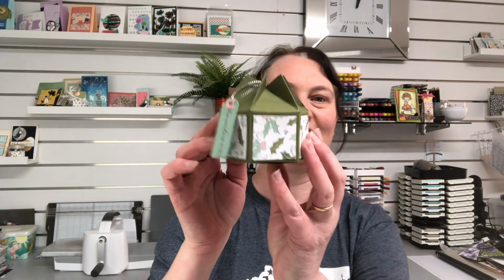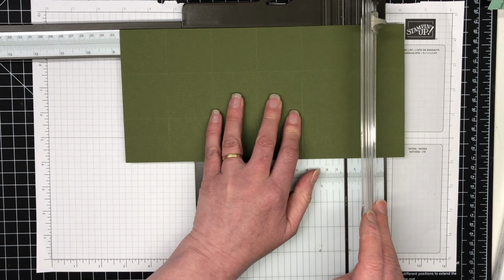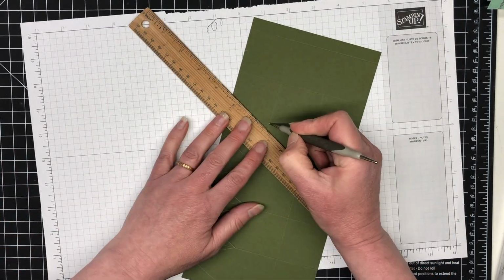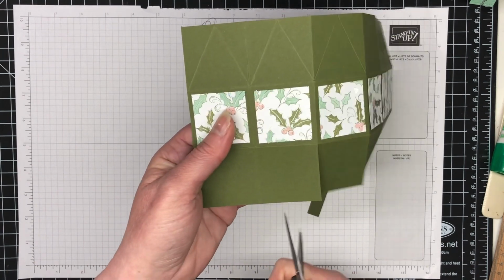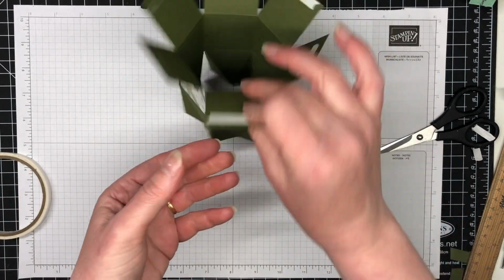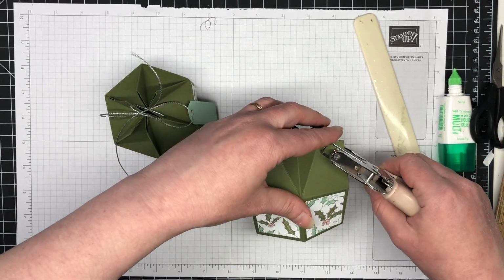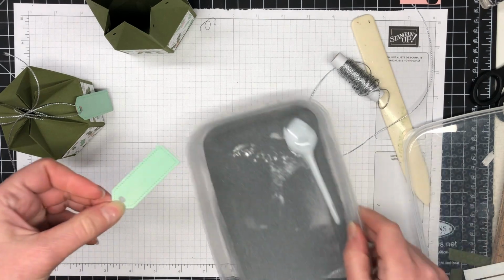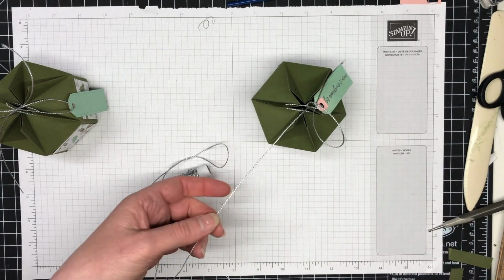Christmas Treat Box using the Whimsy & Wonder DSP!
*** 𝐇𝐎𝐖 𝐓𝐎 𝐏𝐔𝐑𝐂𝐇𝐀𝐒𝐄 𝐅𝐑𝐎𝐌 𝐌𝐄 ***
𝑯𝒐𝒔𝒕 𝑪𝒐𝒅𝒆 𝒇𝒐𝒓 𝒕𝒉𝒆 𝒎𝒐𝒏𝒕𝒉 𝒐𝒇  NOV - AWWUSZ3W

𝐒𝐮𝐩𝐩𝐥𝐢𝐞𝐬:
Whimsy & Wonder 12" X 12" (30.5 X 30.5 Cm) Specialty Designer Series Paper [156329] - Price: $26.00

Join my Facebook Live every Thursday 5pm (Melbourne, Australia) time for more crafting fun!

I am an Independent Stampin Up Demonstrator from Central Victoria, Australia. I am so happy to have you here!

I hope to see you back soon!